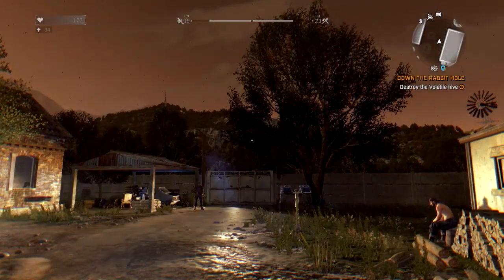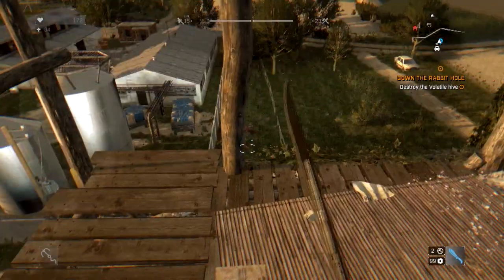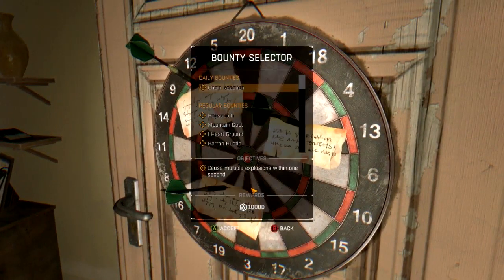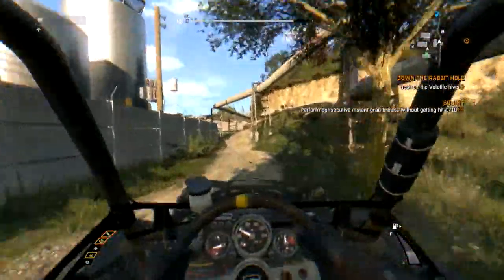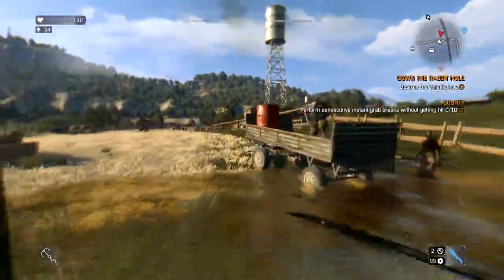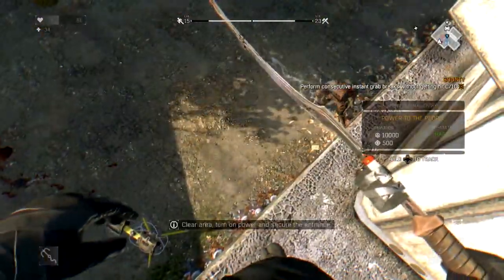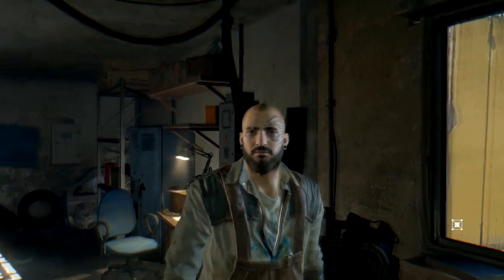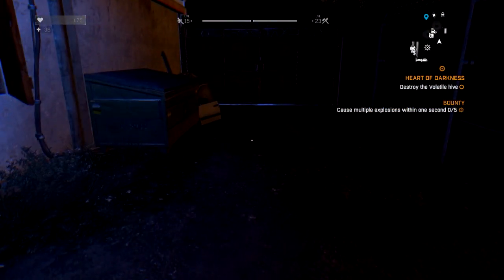Dying Light - The Following - Playthrough with Reaper X1 - PT 3 - Let's Play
In this episode I come up against a new problem. I went to open up a safe house and then found out that it had no power what so ever. So I now have to restore the power before it is even worth having it unlocked. I did figure out how to repair my car and where to get fuel and parts. I was even a nice guy at one point and help some poor soul that was stuck in a hunting tower surrouded by the unfresh. Now it is time to wait for night so I can take an ass whoopin' to a Volitile nest, well that is the plan atleast.